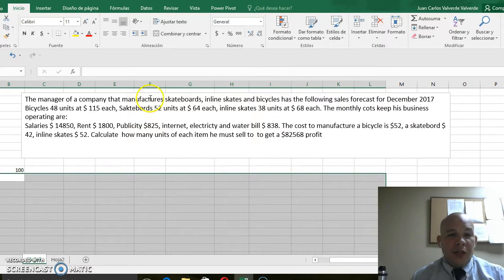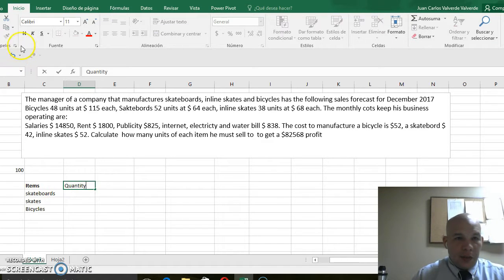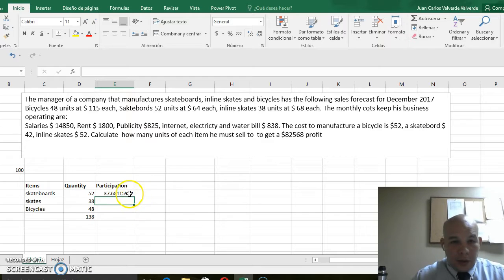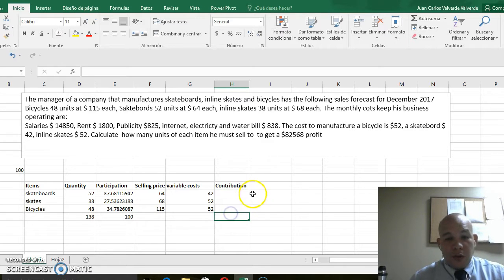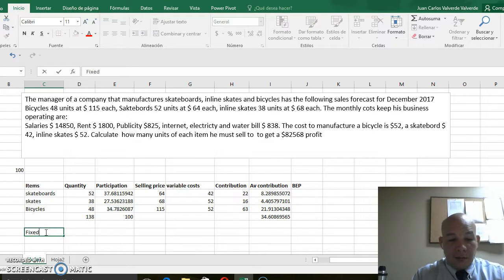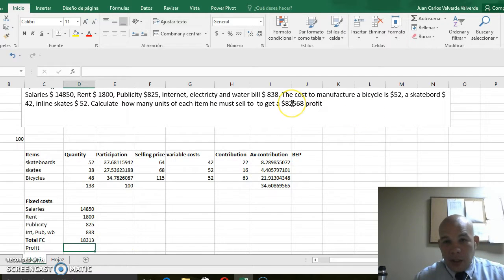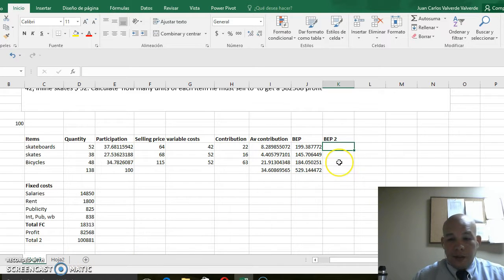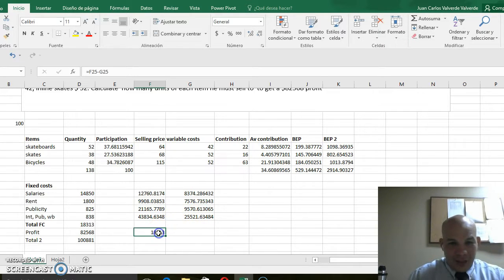Break even point various items